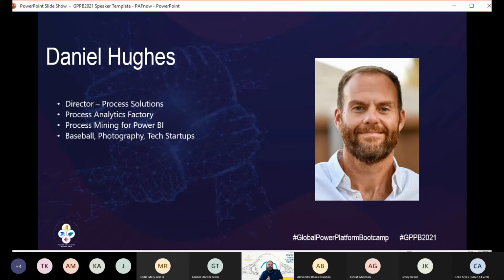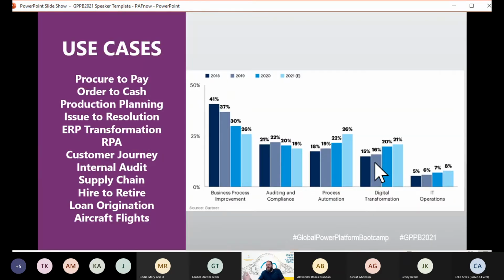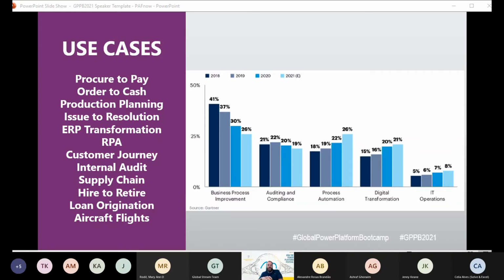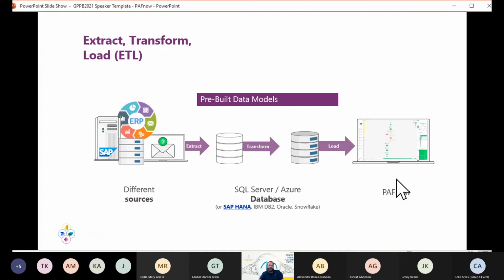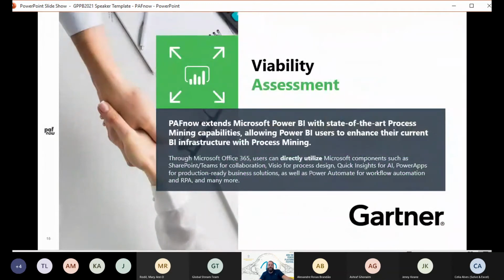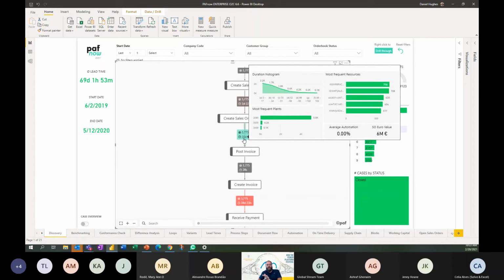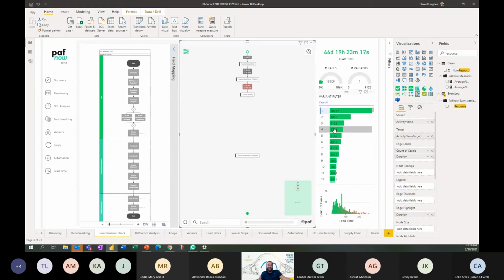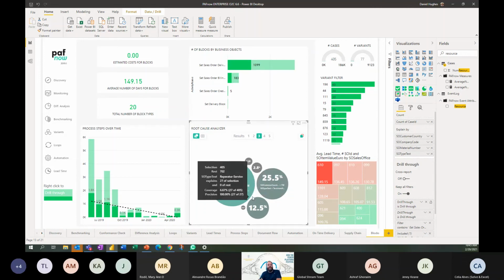GPPB2021 - Daniel Hughes - Creating Value from Business Processes Process Mining in Power Bi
What is process mining and what does it look like? How can I run process mining analysis in Power BI and what are the benefits? If you've ever been involved in business process analysis, you know that a tremendous amount of time and money can be spent on interviews, workshops and analysis - without any real impact. With PAFnow, Process Mining for Power BI, you can automatically visualize actual processes in a fraction of the time and cost required by traditional methods.